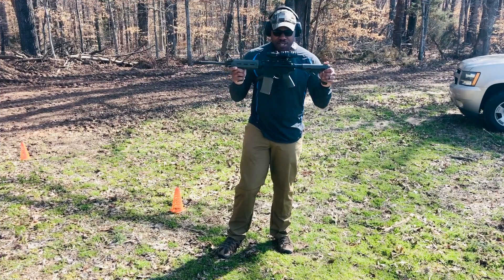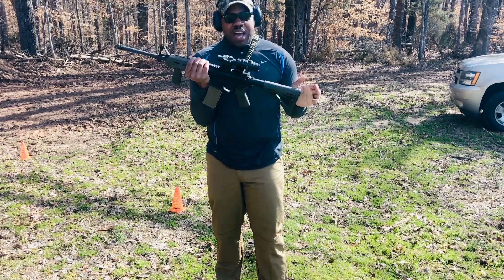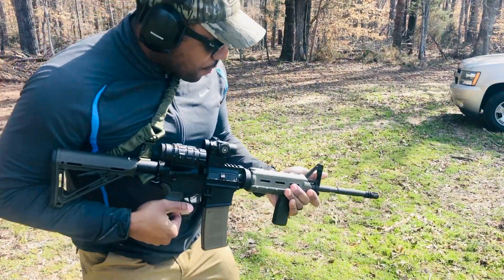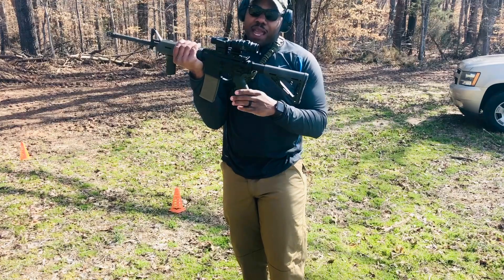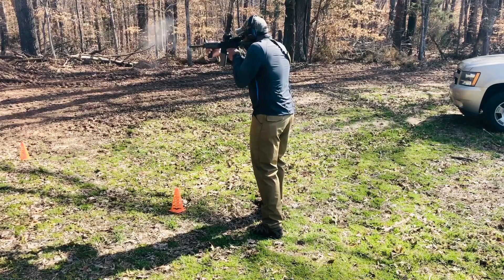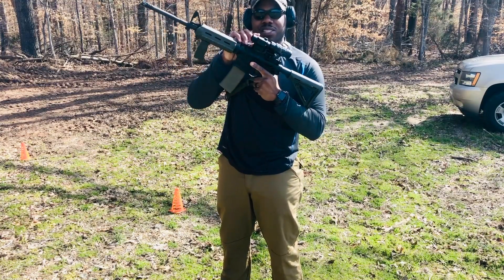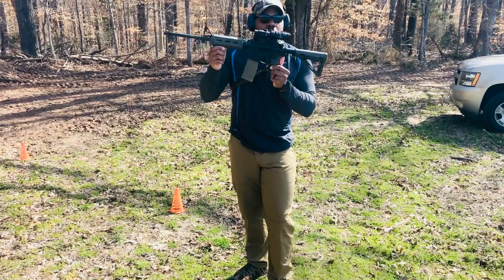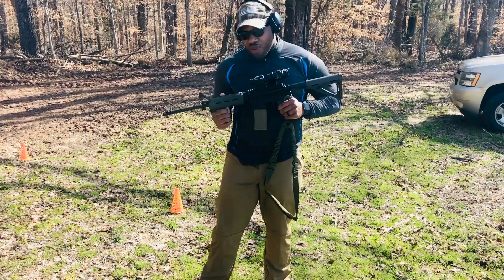UTG 3X magnifier review